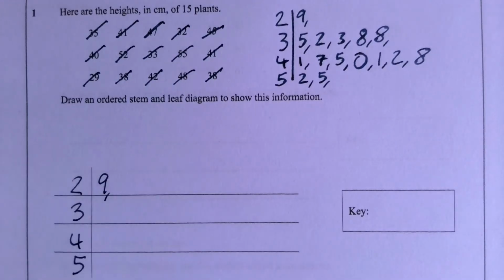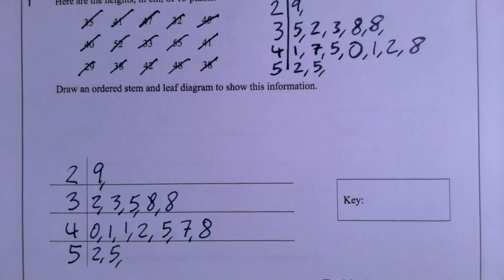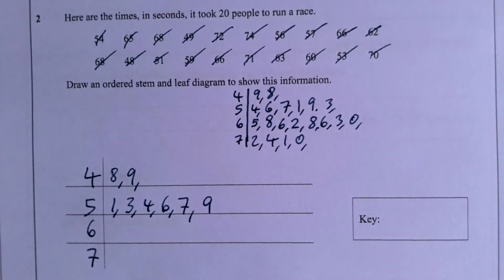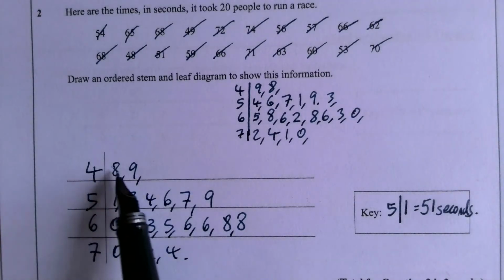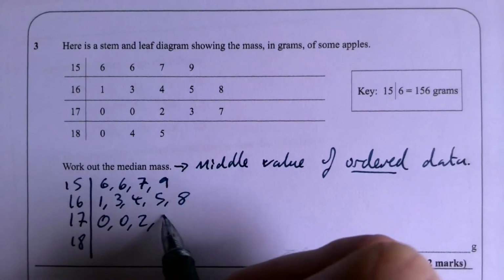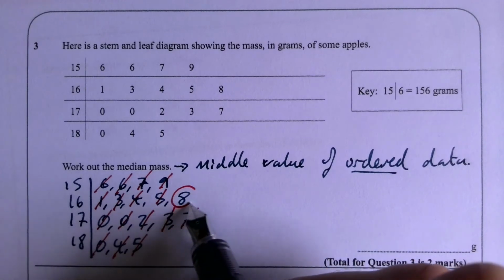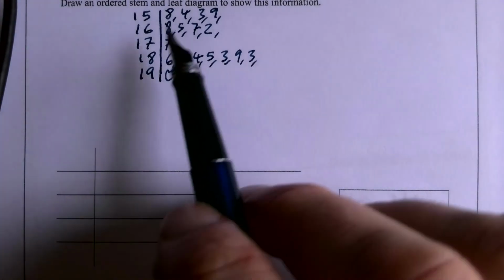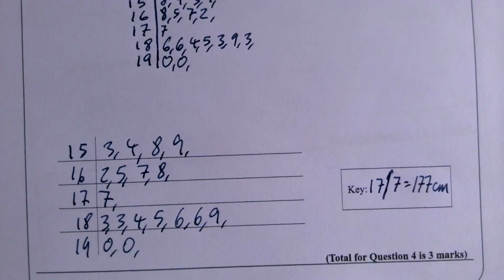Introducing Stem & Leaf Diagrams